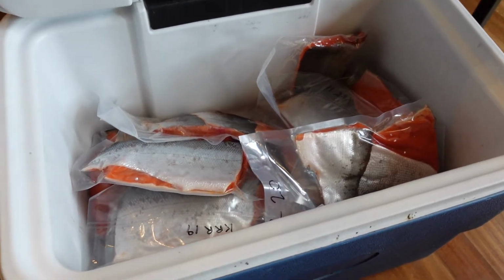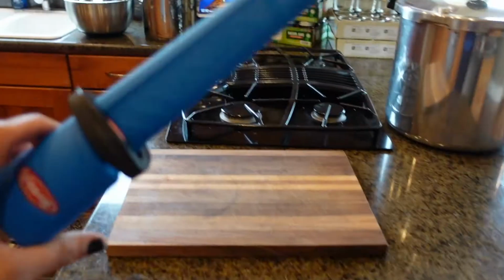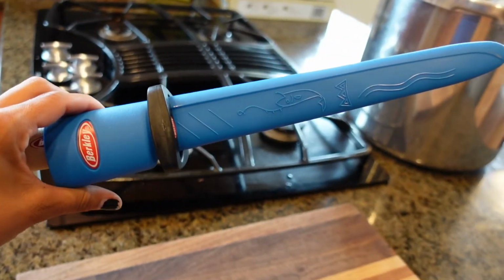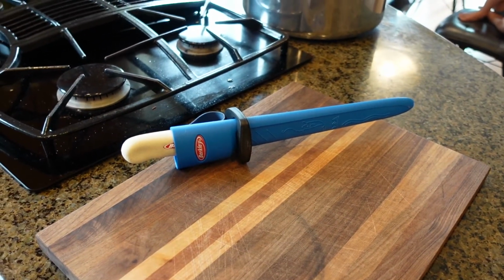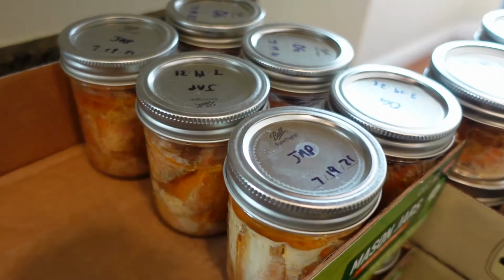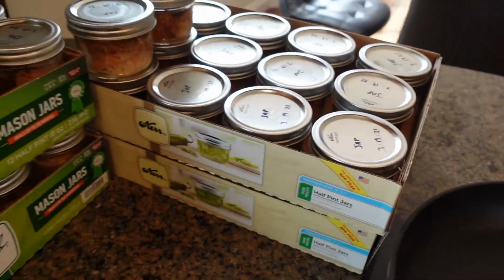CANNING SALMON | KENAI RIVER REDS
It's that time of year again! Time to can some salmon. We usually get hooked up by friends or family with their last years fish because they wanna make room for this years catch. We both enjoy fishing but are usually super busy this time of year to get down and battle the crowds for some salmon. SO, until our schedules free up, we will glady accept any and all fish that comes our way!

We canned for the first time last summer and have loved it. One fun fact we didn't know about before is that all the bones dissolve when you pressure cook your fish! So nice to just crack open a can and not worry about breaking your teeth on a bone. We're interested to try out the flavors in this years batch, but mostly excited to enjoy the fruits of our labor all year long!